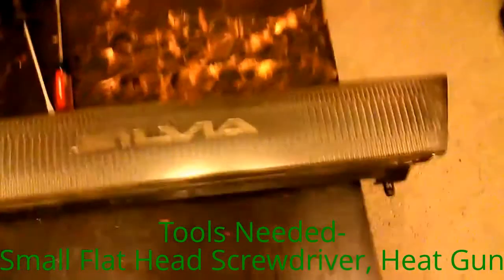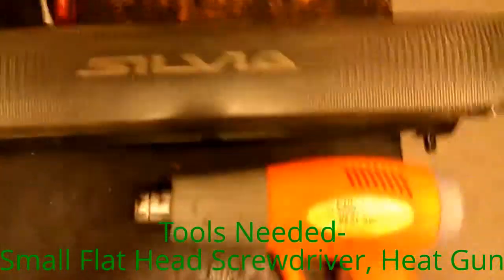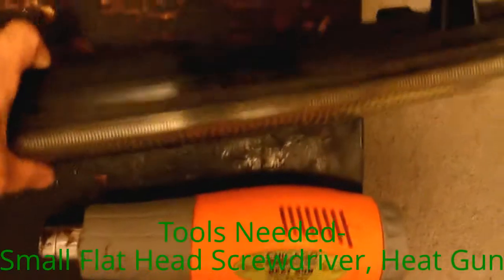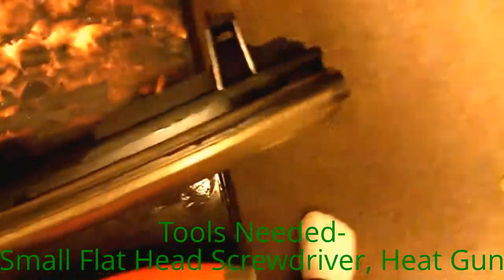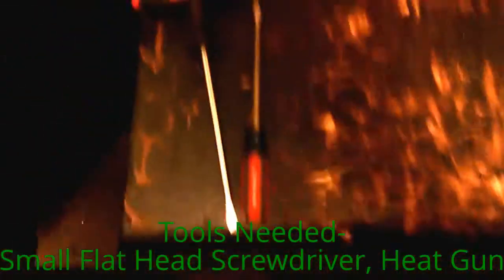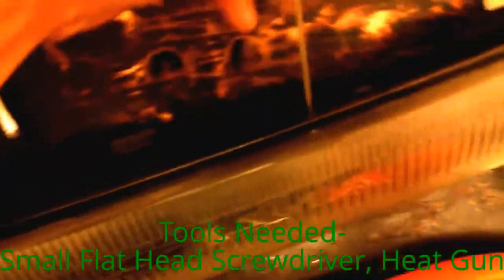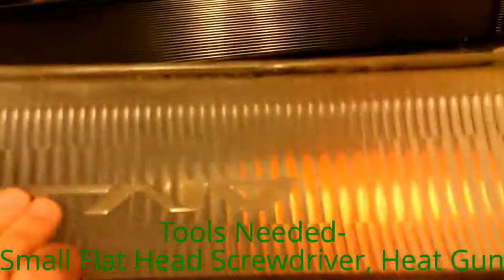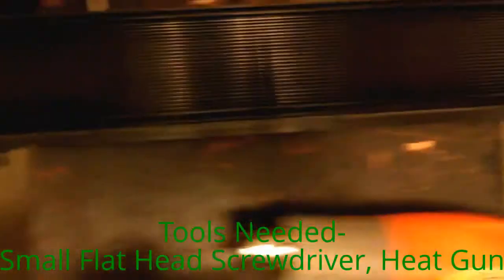Silvia S13 Grille Disassembly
How to take apart a Silvia S13 grille